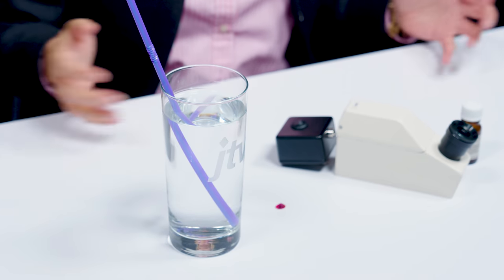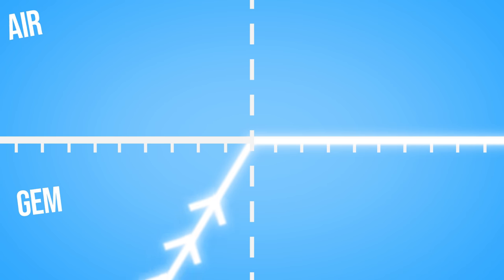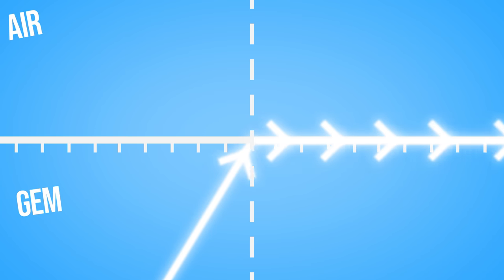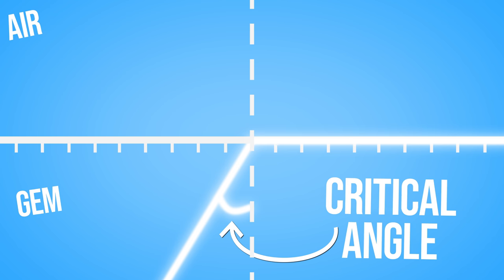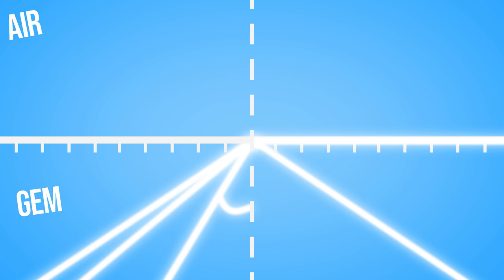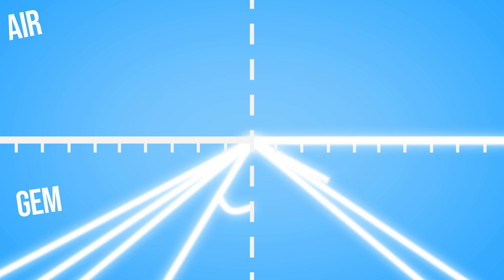Gem Tools: Refractometer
In today's Unboxing, Claire takes us through the amazing tool known as the refractometer! A fascinating use in gem testing, the refractometer is used to find a gemstone's refractive index via the principle of total internal reflection. This is a measure of a gemstone's optical density and can be determined by measuring the critical angle. Claire takes us through everything you need to know to get your refractometer journey started! So sit back, watch and learn, and find out how one of the best gets it done!

JTV is one of the leading experts on gemstones and is the best source on YouTube for all things gem related. Featuring gem history, the science behind the stones, gemstones in pop culture, and much more, you too can become a gemology expert by immersing yourself in JTV’s channel. Claire is a Fellow of the Gemmological Association of Great Britain and a Graduate Gemologist of the Gemological Institute of America.